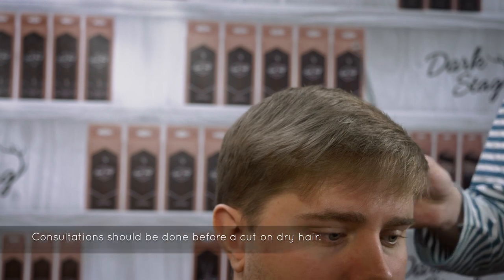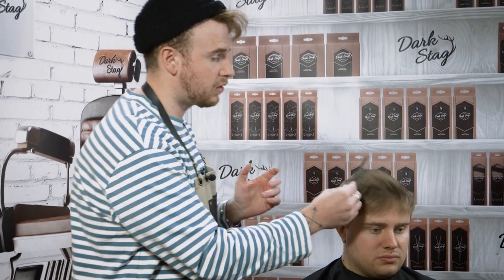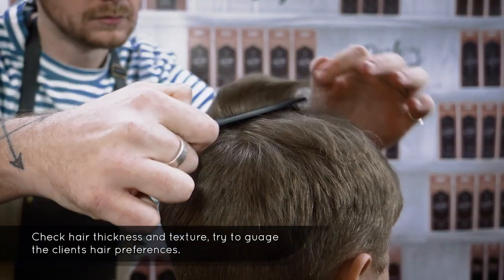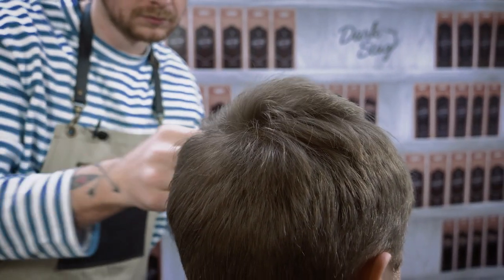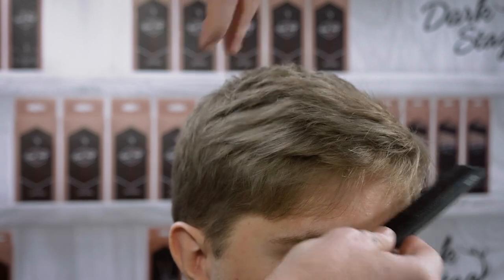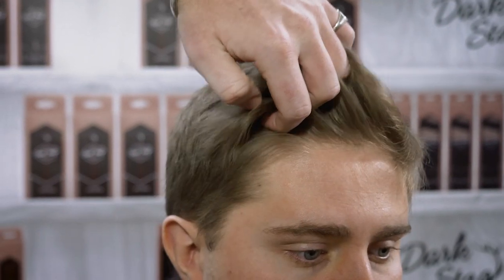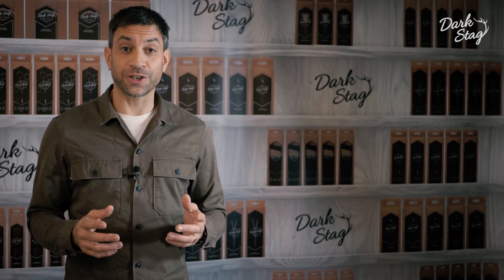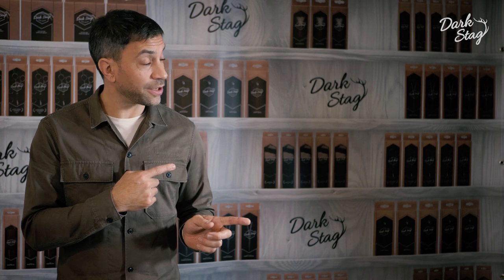How To Perform A Barber Consultation | Barber Basics | Dark Stag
Make sure you’ve got every element of the client consultation down, barbers! It might sound obvious, but a professional client consultation will guarantee they get the cut they want… and keep coming back.

Let your client explain exactly what they love about a certain look – and help them translate that into the perfect trim. It’ll ensure their happiness, and ultimately make you a better barber.